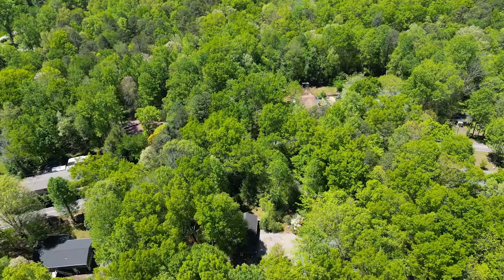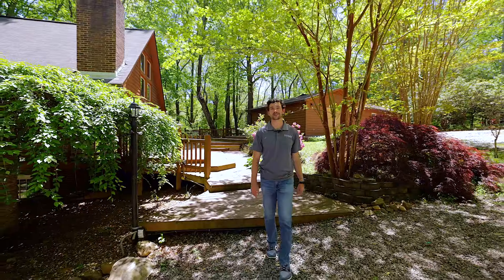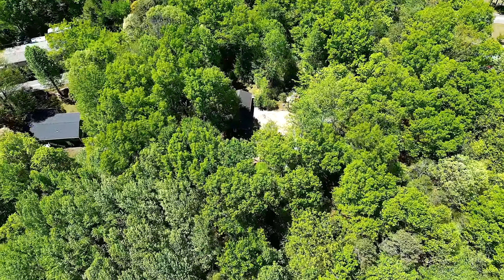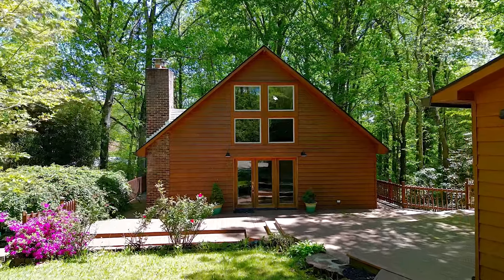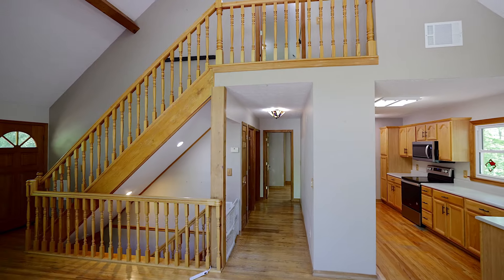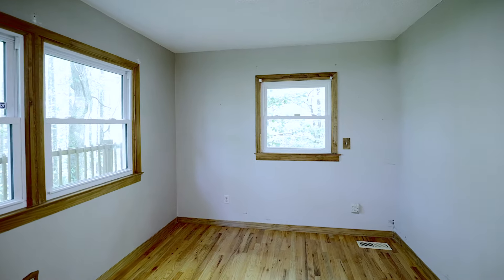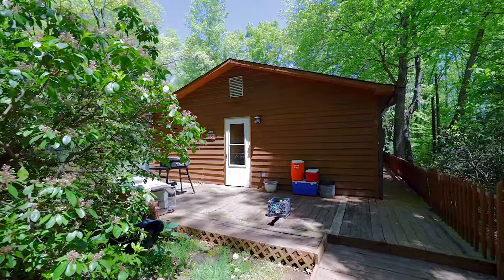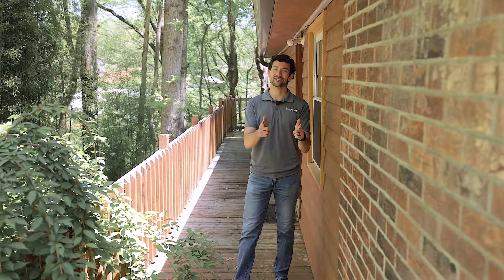57 Sleepy Gap Rd, Arden, NC 28704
Spencer Blevins
Broker, BluAxis Realty